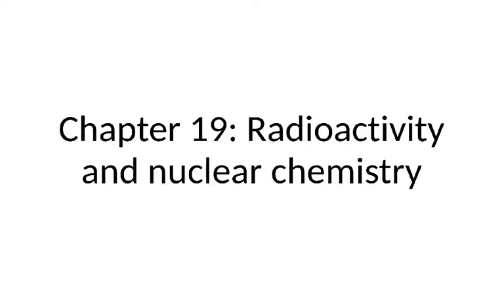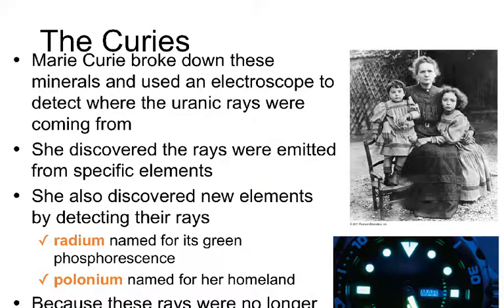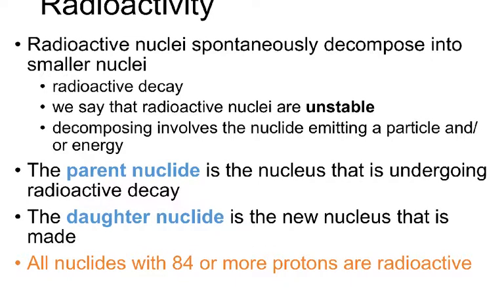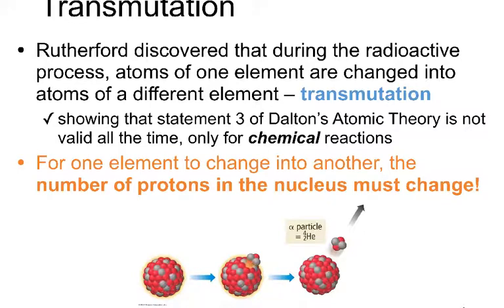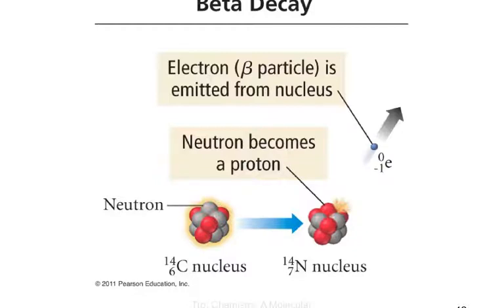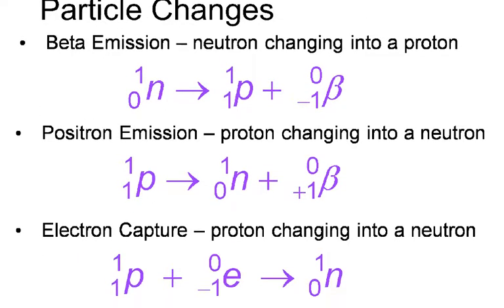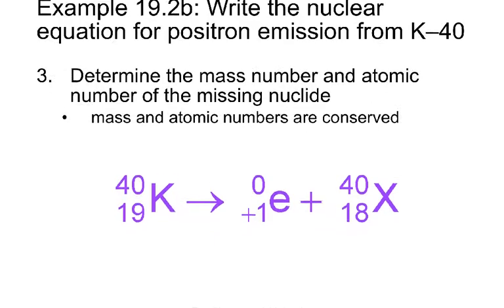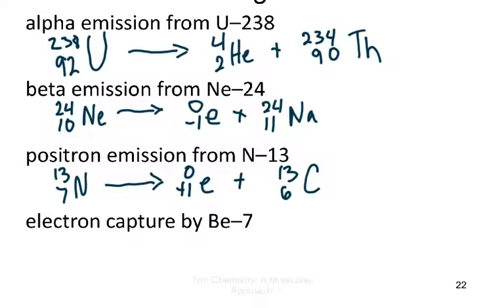Chapter 19 Part 1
Types of radioactivity